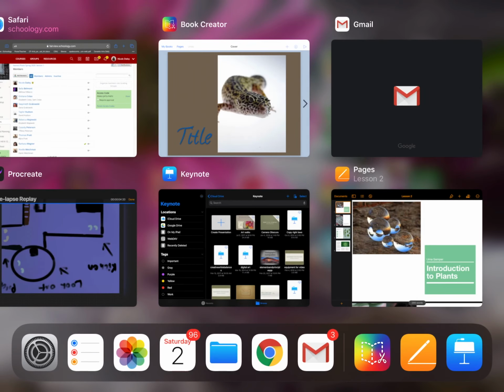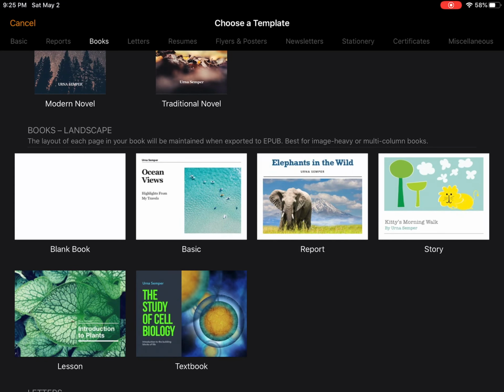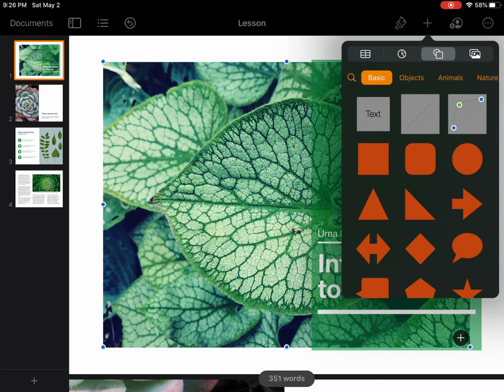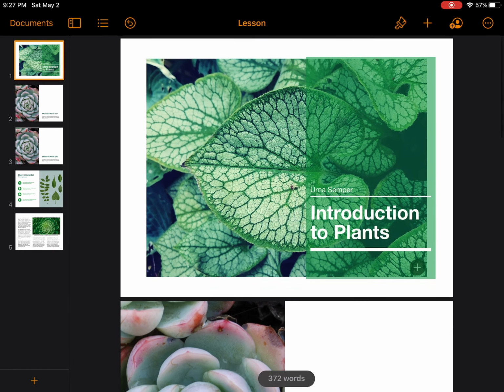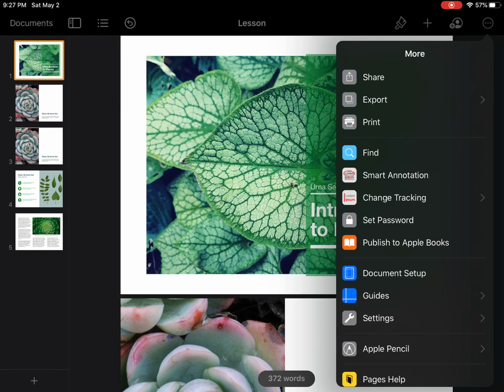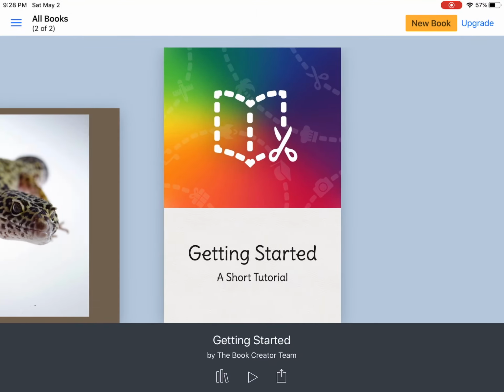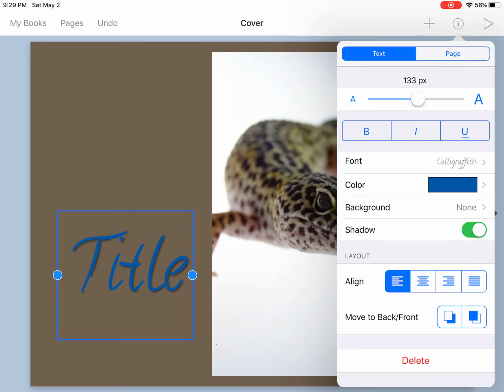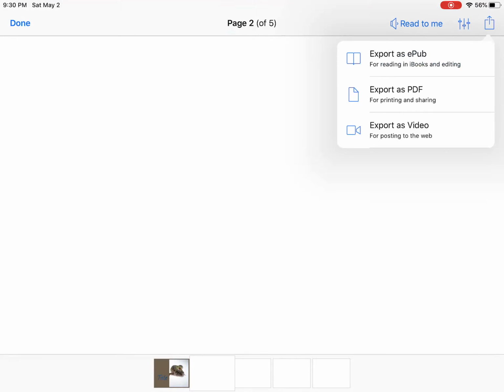Digital book making photo 2